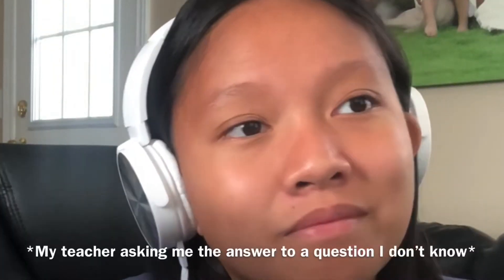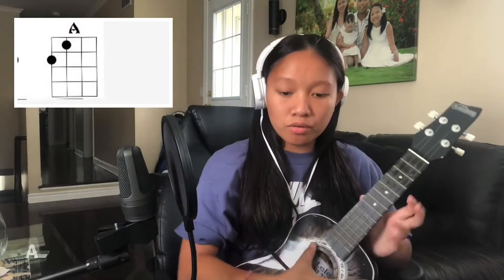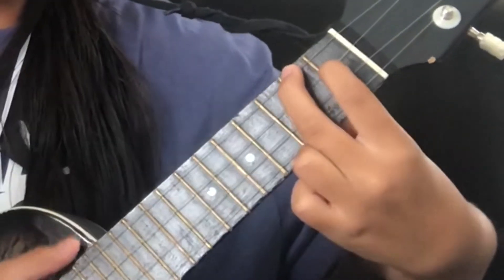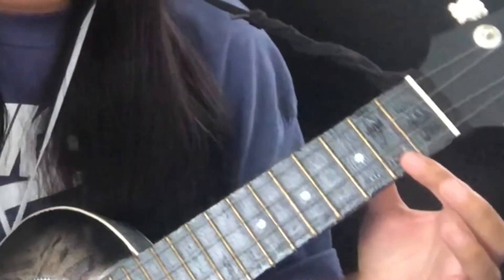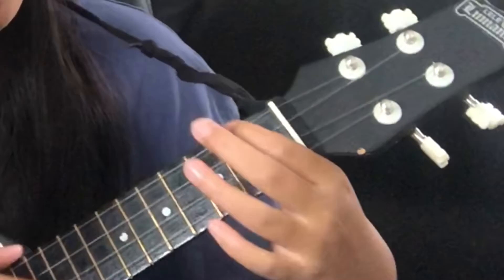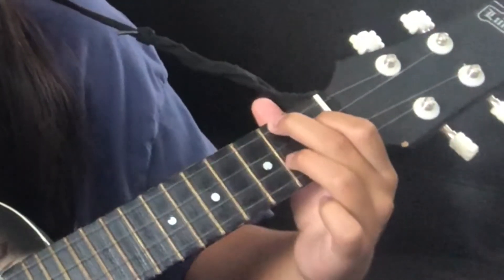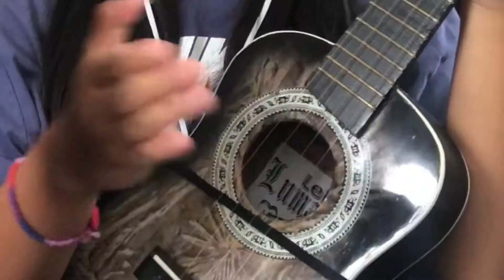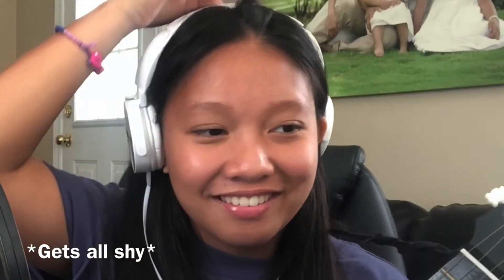How to play Electric love on the Ukulele by Børns!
Aloha amigos thank you guys so much for almost 200 subscribers! Today I will be teaching you how to play electric love on the ukulele!

Song: Electric love by Borns
Here is the full song go check it out!